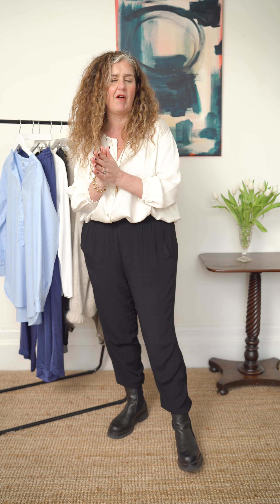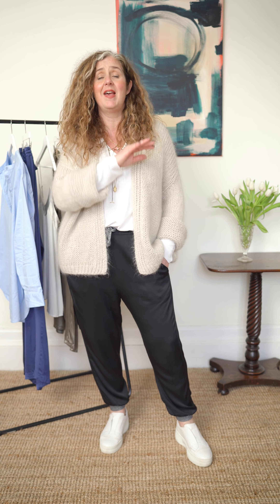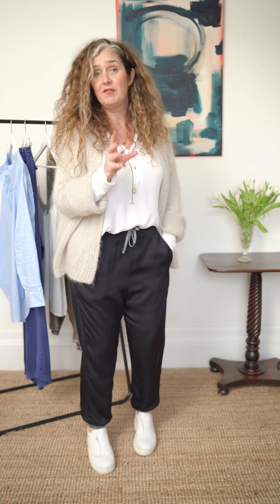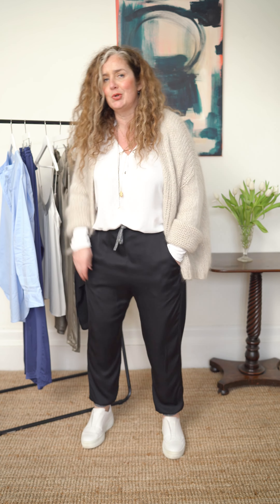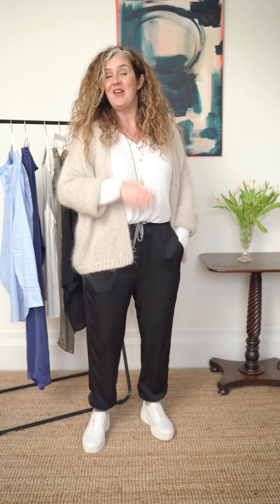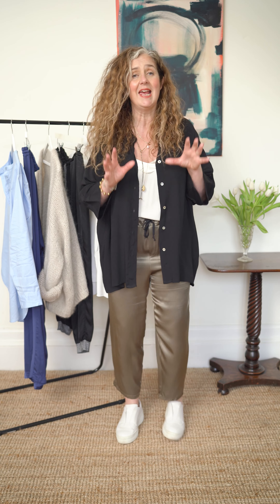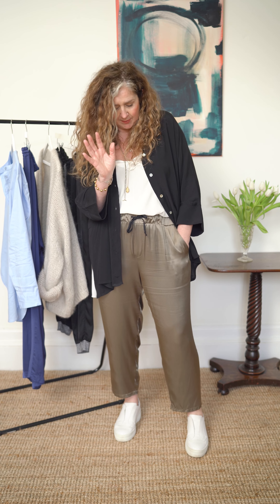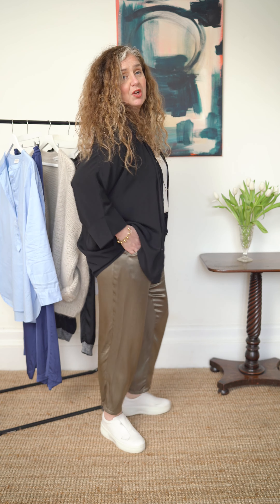Style Guide | How To Wear Satin Trousers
A satin trouser is a tried-and-tested favourite in the Busby & Fox collection.
By combining effortlessly lustrous fabric with clever cuts and details that provide practicality and comfort, we've created a range of trousers that are versatile, eye-catching and seamlessly slot into your workday and weekend wardrobes.

In our latest styling guide, Emma shines a spotlight on these standout styles, sharing her tips on how to wear satin trousers to create a functional yet polished look.

🛍️  THE LOOKS 🛍️

0:38: The Zena Satin Sparkly Cuff Trouser, paired with the Candice Top & Dina Chunky Knit Cardigan
1:33: The Sophia Wide Leg Satin Trouser, paired with the Florrie Shirt
2:33: The Sophia Wide Leg Satin Trouser, paired with matching Fern Satin Shirt
2:50: The Kit Satin Trouser, paired with the Celia Crepe V-Neck Top & Andi Crepe Shirt.